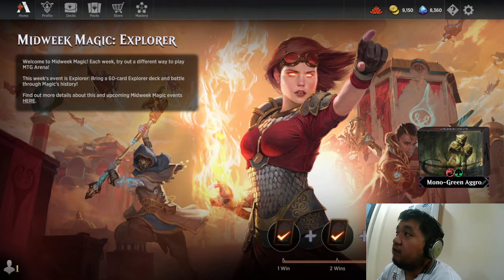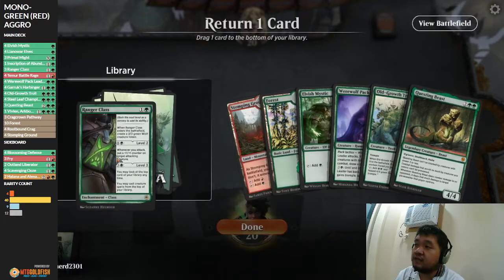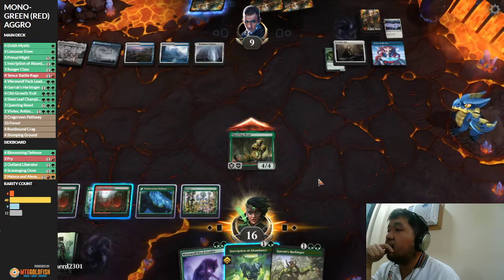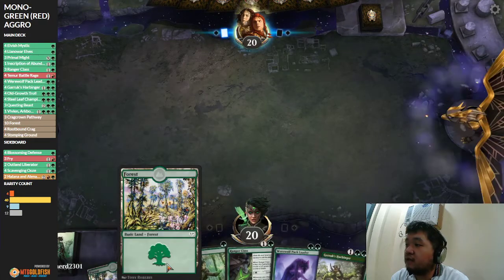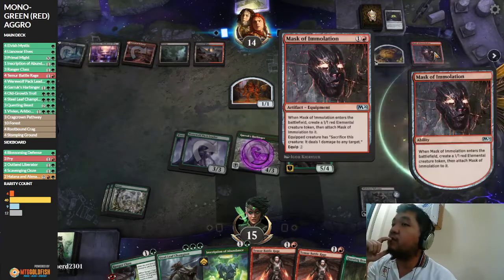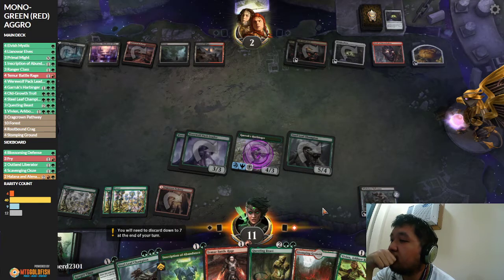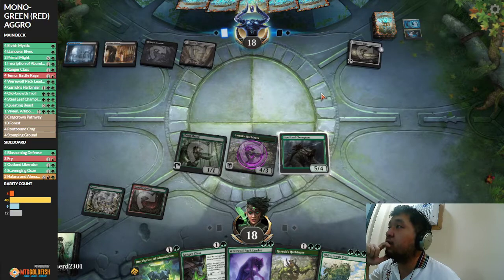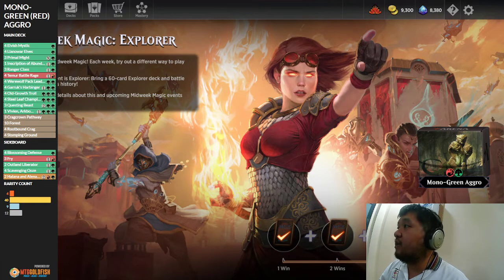MTG Arena Run: MWM: Explorer with "Mono"-Green Aggro...?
In this episode, we welcome Explorer alongside its first even Anthology. Not willing to spend for the Anthology? Well there is a Pioneer deck that got some common and uncommon goodies in Elvish Mystic and Temur Battle Rage, and is only missing Aspect of Hydra (and Rending Volley)...